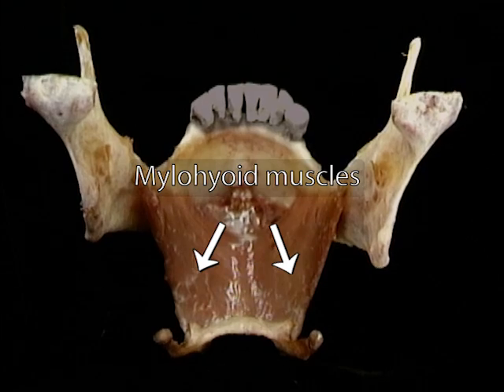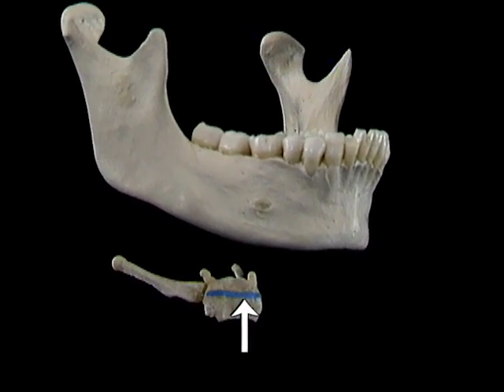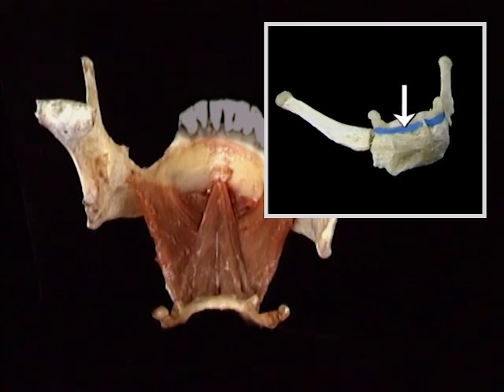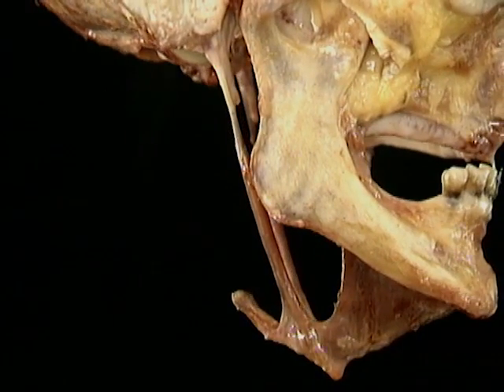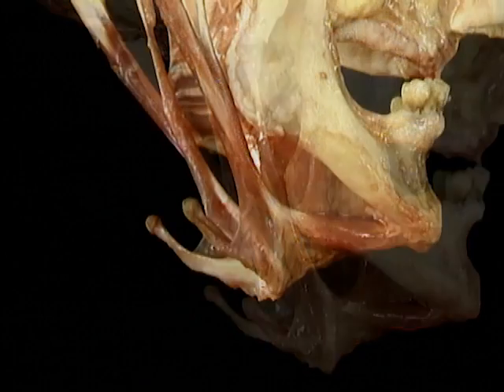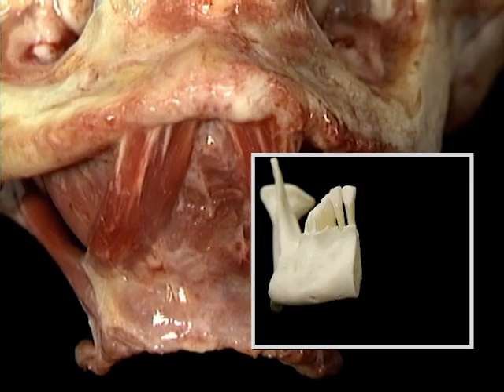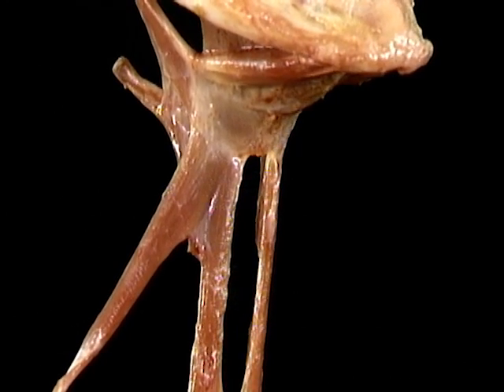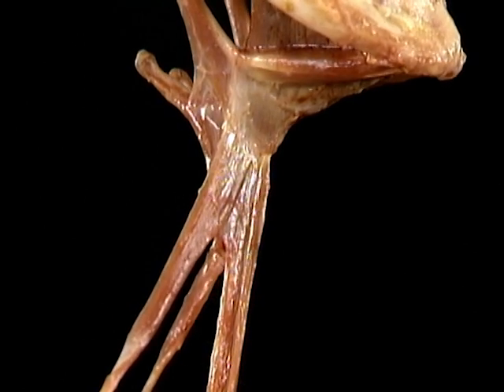Muscles acting on the hyoid bone